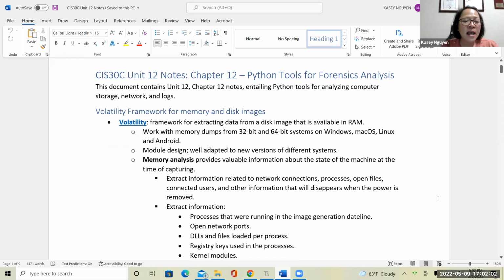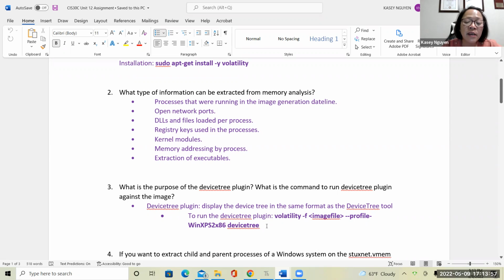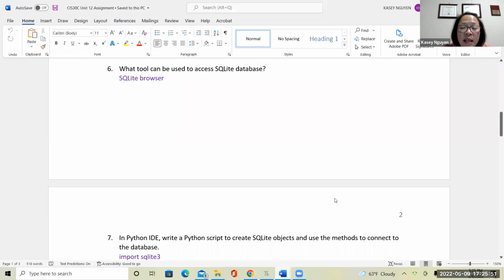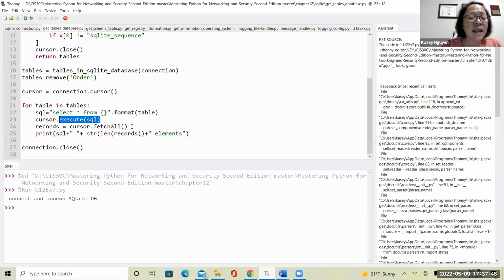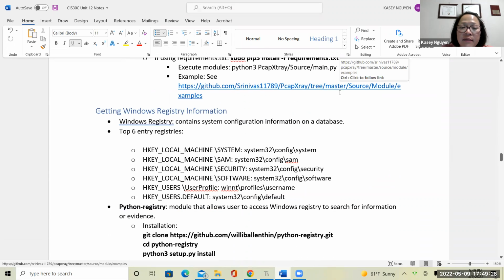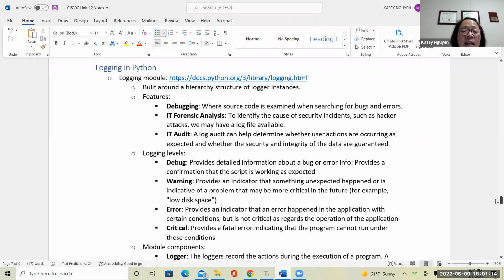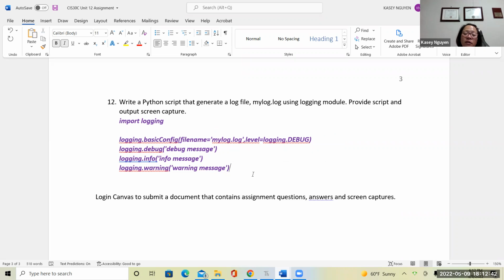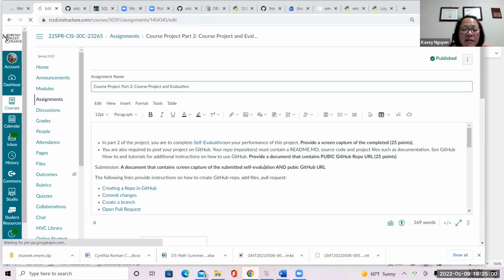CIS30C Unit 12 Lecture: Python in Computer Forensics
Explanation on Volatility 3 framework and plugins, SQLite3, PCapXray, and Logging, Python-registry in forensic analysis. Overview course project requirements.